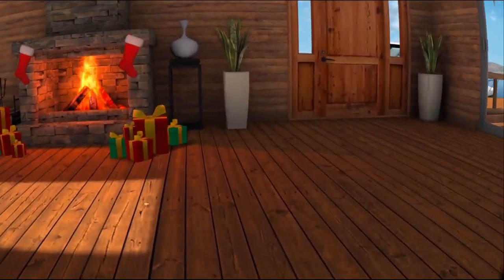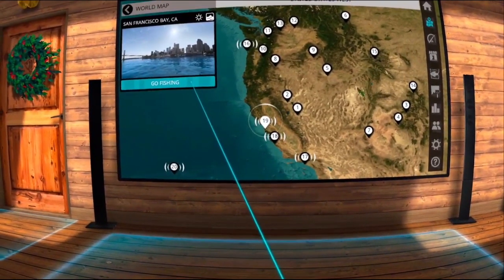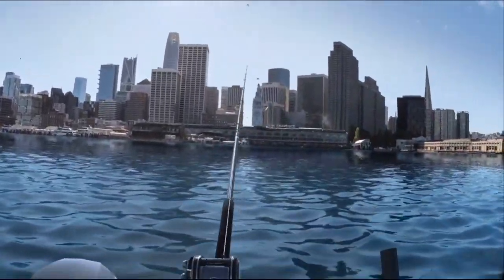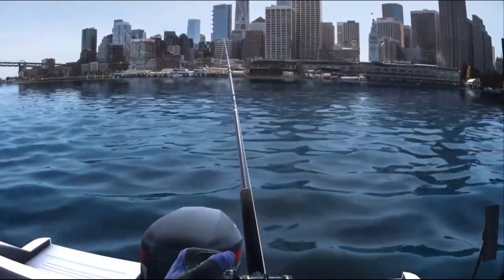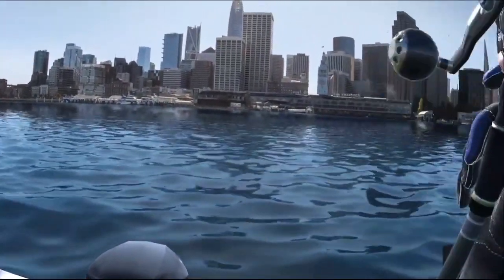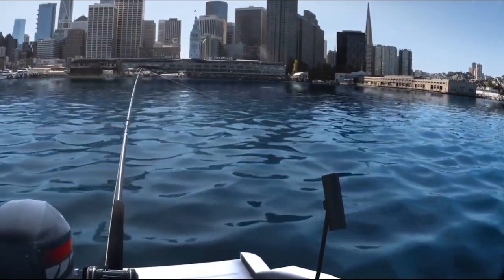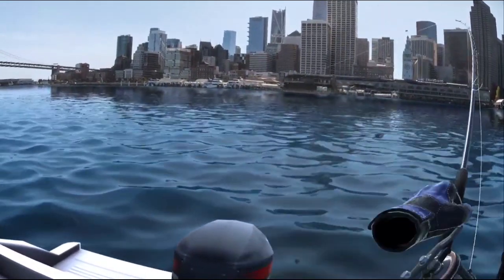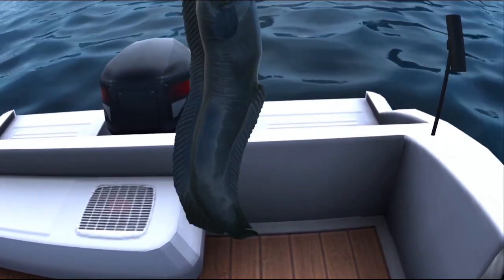Real VR Fishing - US West DLC - San Francisco Bay, CA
Real VR Fishing, US West DLC, San Francisco Bay, CA, Casting Rod A, Casting Reel A.
00:00 - Intro

01:13 - San Francisco Bay, CA

01:47 - Yellowfin Croaker
03:05 - Pacific Herring
04:20 - Leopard Shark
06:20 - Kelp Bass
10:12 - Striped Bass
29:00 - California Halibut
30:28 - Garibaldi Fish *Rare
31:40 - Leopard Shark
34:40 - California Corbina
39:19 - Spotted Sand Bass
41:18 - California Halibut
46:58 - Monkeyface Prickleback *Epic